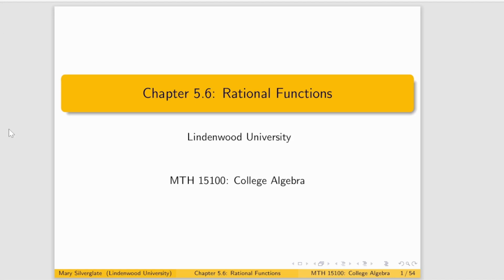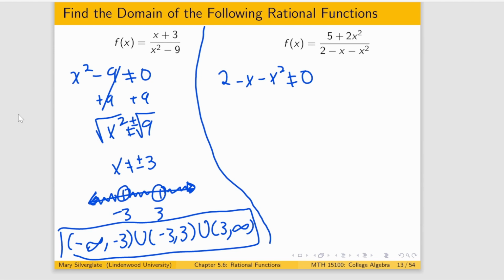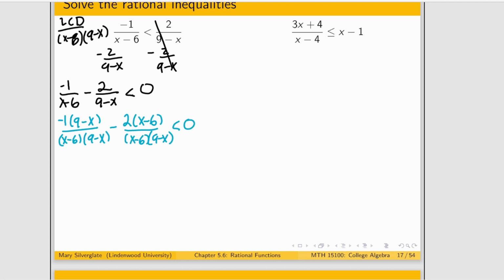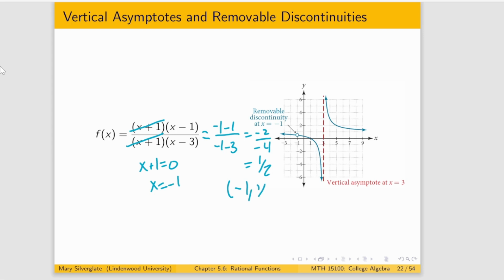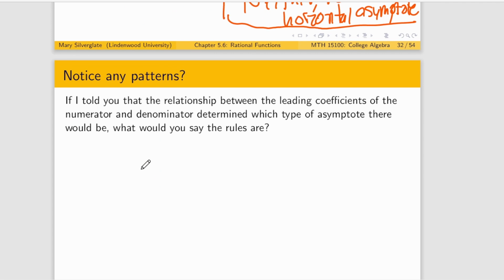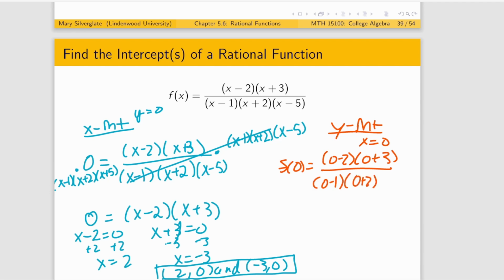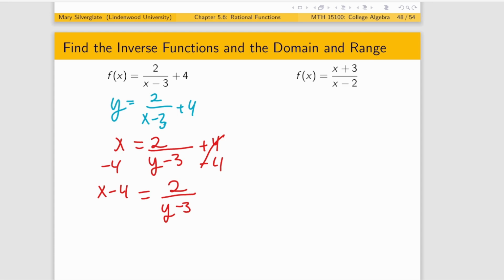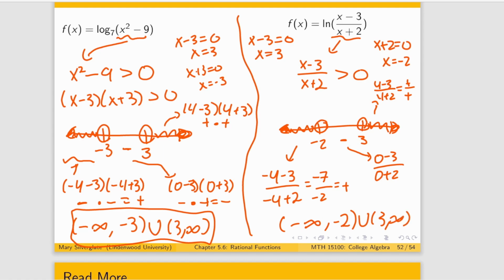Section 5.6: Rational Functions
CHAPTERS

00:00:00 Introduction
00:02:53 Definition of a Rational Function
00:04:10 Shape and Characteristics of an Odd and Even Rational Functions
00:05:54 Graphing Rational Functions by Transformations
00:10:42 Domain of a Rational Function
00:14:55 Rational Inequalities
00:38:26 Vertical Asymptotes and Removable Discontinuities ("Holes")
00:47:28 Horizontal and Slant Asymptotes
00:58:18 Crossing Horizontal or Slant Asymptotes
01:05:22 Intercepts of Rational Functions
01:09:32 Sketching the Graphs of Rational Functions
01:15:46 Writing the Equation Given the Graph of the Rational Function
01:20:07 Writing the Inverses of Rational Functions
01:31:15 Finding the Domain of a Logarithm